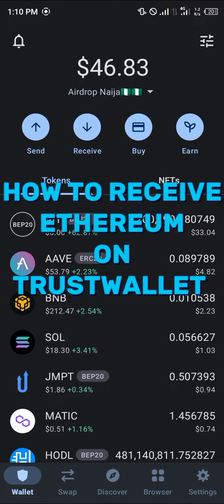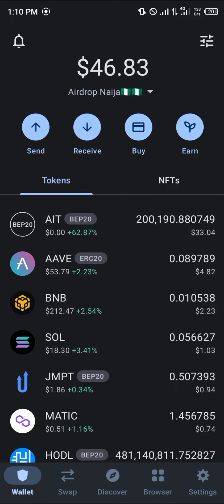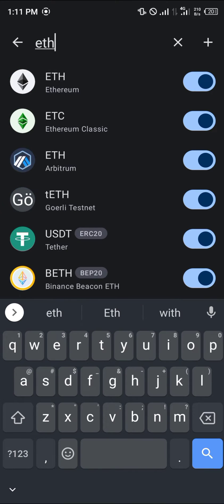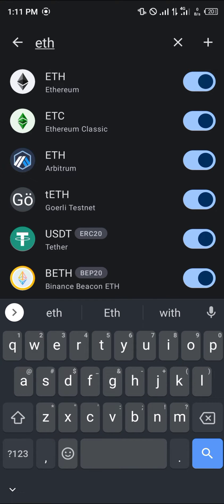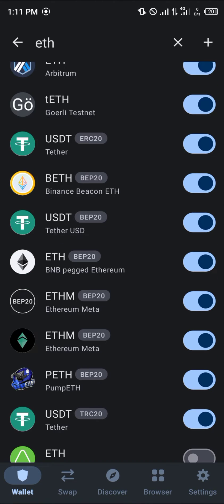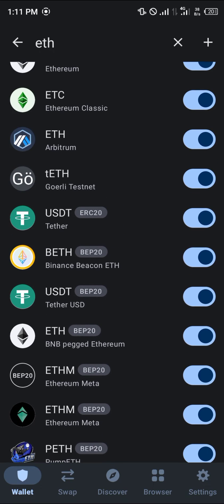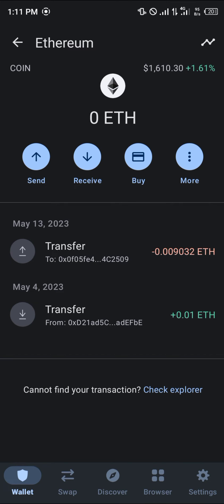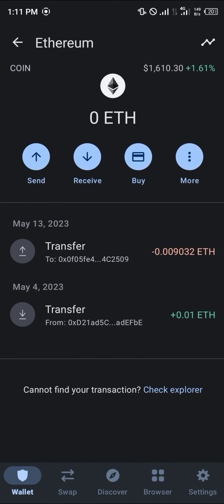How to Receive Ethereum on Trust Wallet (Step by Step)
In this quick video, I will show you How to Receive Ethereum on Trust Wallet step by step.

Welcome to our YouTube video titled "How to Receive Ethereum on Trust Wallet." In this tutorial, we will guide you through the various steps to help you understand how to use Trust Wallet, purchase Ethereum, and transfer it into your Trust Wallet. If you're new to cryptocurrencies or want to explore different ways to receive Ethereum, this video is perfect for you.

First, we'll introduce you to Trust Wallet, a user-friendly and secure mobile wallet that allows you to manage your Ethereum and other cryptocurrencies. Trust Wallet is available for both iOS and Android devices and offers a seamless experience for crypto enthusiasts.

In the video, we'll start by demonstrating how to download and set up Trust Wallet on your smartphone. We'll guide you through the installation process, including creating a new wallet and safely storing your recovery phrase.

Next, we'll explain the process of purchasing Ethereum directly within the Trust Wallet app. We will show you how to navigate the app's user interface and connect your preferred payment method to buy Ethereum. This step-by-step tutorial ensures that you will understand every aspect of procuring Ethereum within Trust Wallet.

Additionally, we will cover how to transfer your Ethereum into Trust Wallet from an external source. We'll demonstrate various methods to send Ethereum to your Trust Wallet address, including copying your wallet address and using different cryptocurrency exchanges.

Now, let's focus on depositing Ethereum into Trust Wallet. We'll explain how to locate your Ethereum recipient address within the app and demonstrate the steps to deposit Ethereum from another wallet or exchange. This process is essential for receiving Ethereum securely and efficiently.

As we progress through the video, we'll explore how to withdraw Ethereum from Trust Wallet. We'll guide you through the straightforward process of converting Ethereum into your preferred fiat currency or transferring it to another Ethereum wallet or exchange.

Throughout the tutorial, we'll ensure you understand the basics of managing your Ethereum within Trust Wallet, such as checking your balance, transaction history, and adding custom tokens.

In summary, our video tutorial on "How to Receive Ethereum on Trust Wallet" covers the following key topics: downloading and setting up Trust Wallet, purchasing Ethereum on Trust Wallet, transferring Ethereum into Trust Wallet, depositing Ethereum into Trust Wallet, withdrawing money from Trust Wallet, and exploring additional features and functionalities of Trust Wallet.

By following the steps outlined in this video, you'll gain confidence in using Trust Wallet to receive, store, manage, and transact Ethereum. Whether you're a beginner or an experienced crypto user, this tutorial will equip you with the necessary knowledge to navigate Trust Wallet effectively and securely handle your Ethereum transactions.